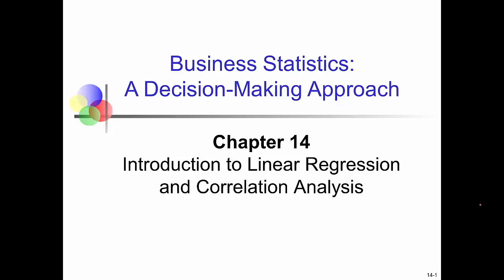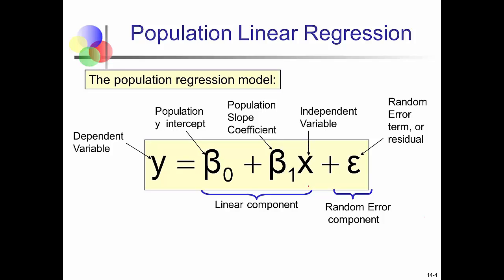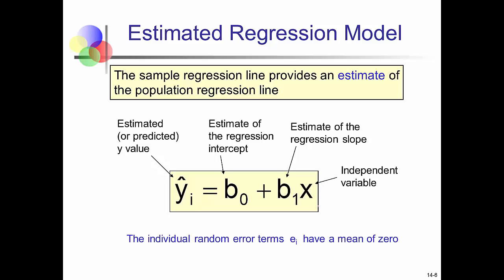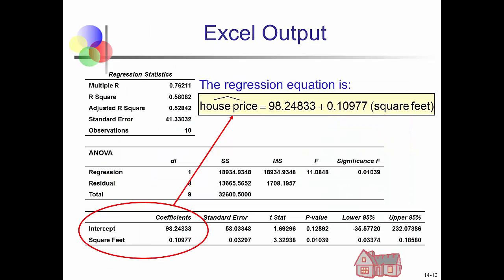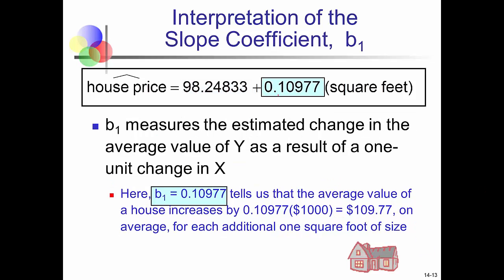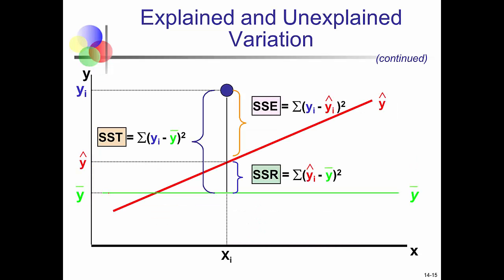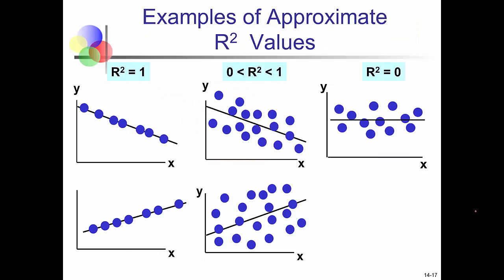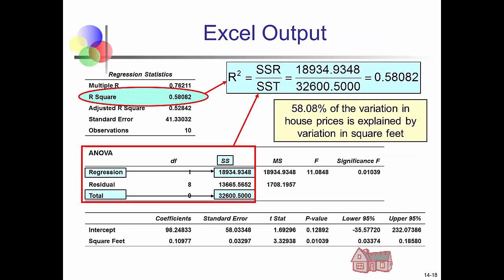Chapter 14.2 Part 1 "Introduction to Simple Linear Regression"